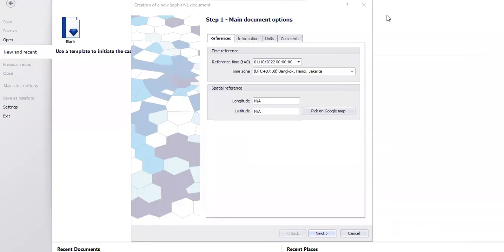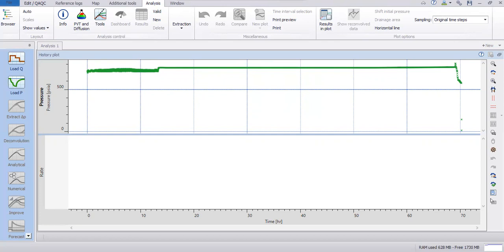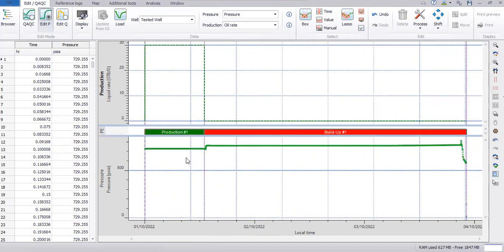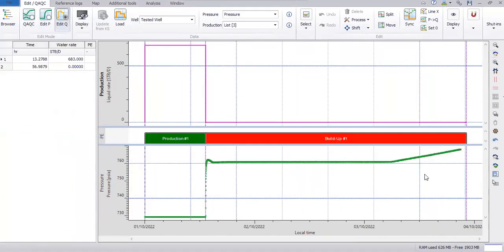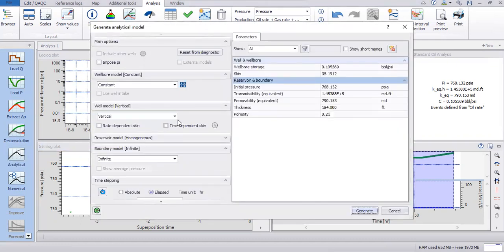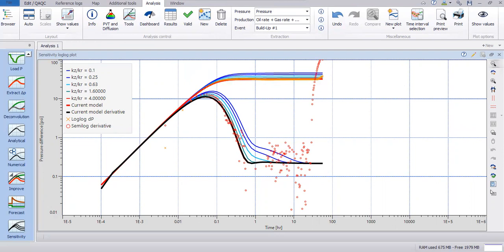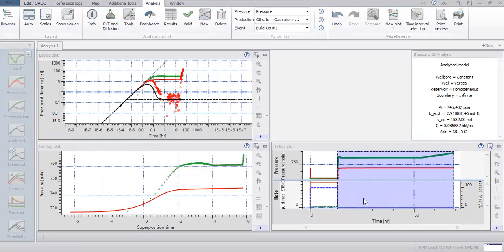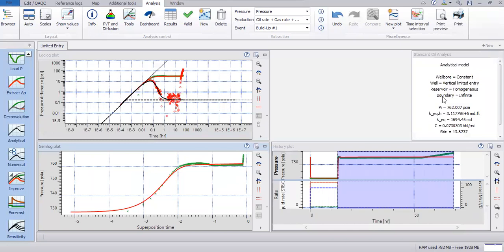Pressure Transient Analysis Case 5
Well Test Analysis Case